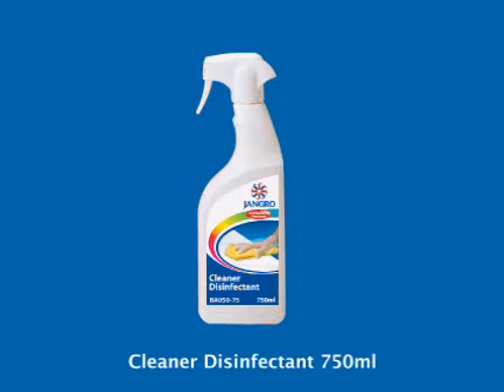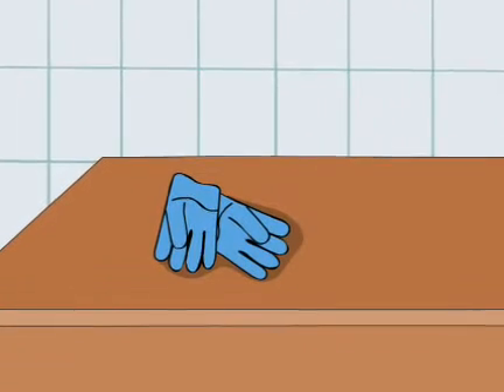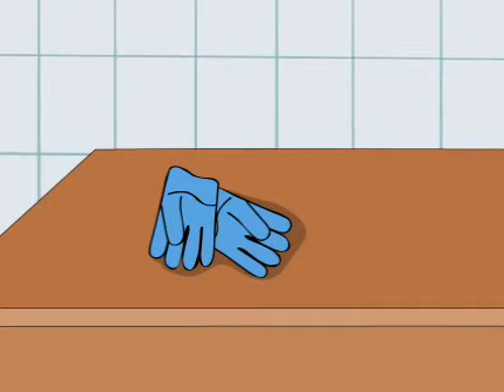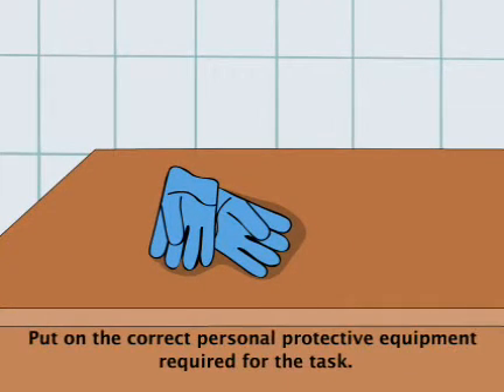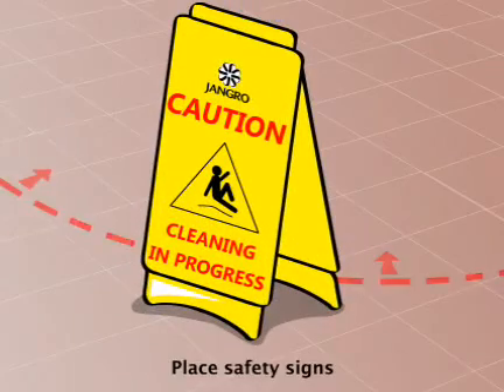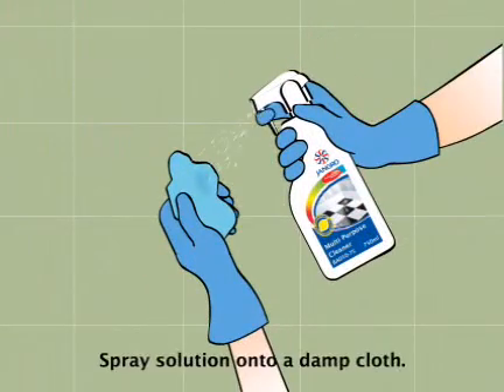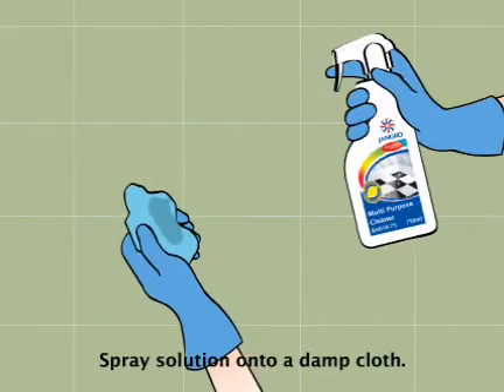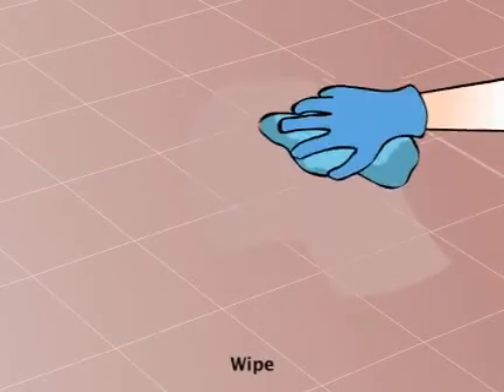Animated Product Usage Guide - Cleaner Disinfectant 750ml BA050-75